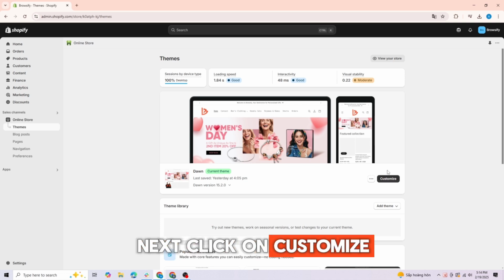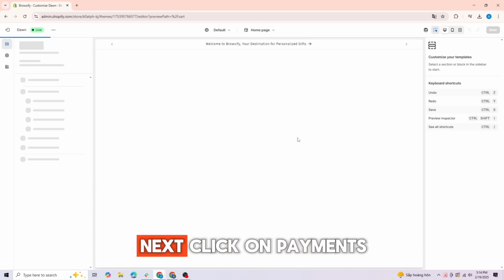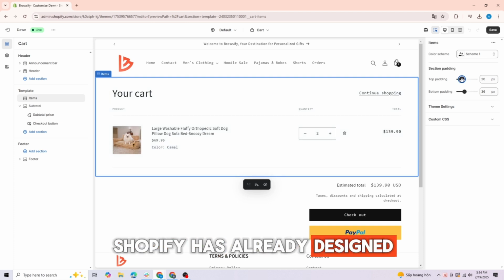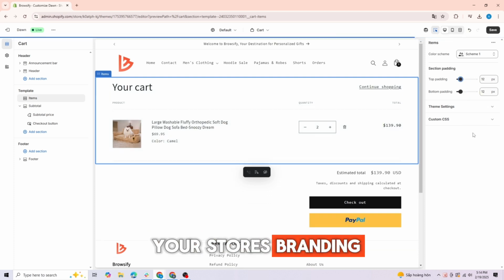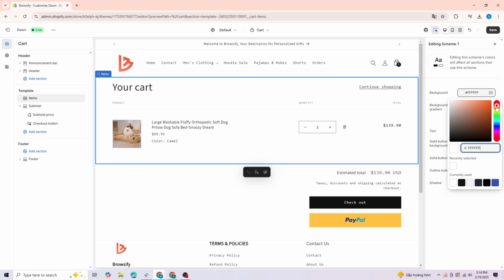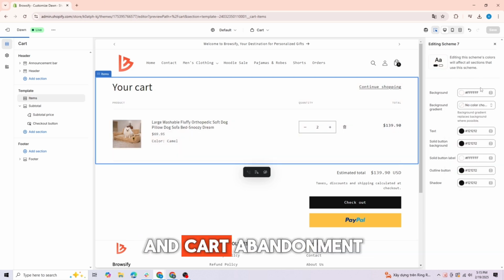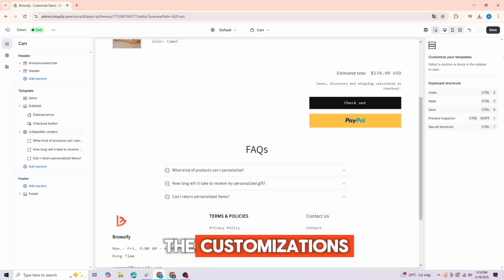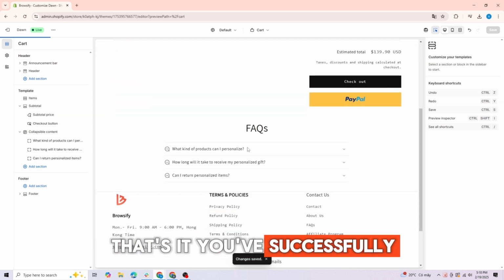How to Customize Your Cart Page on Shopify | Step-by-Step Guide | 2025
In this video, we’ll guide you through customizing your Shopify cart page to optimize the shopping experience for your customers! 🚀 Shopify offers a pre-designed cart, but with simple tweaks, you can make it more user-friendly and encourage more sales. Learn how to adjust colors, add FAQs, and even insert related products to keep your customers engaged.
How to customize your Shopify cart page layout
Tips on keeping the design simple and effective
How to add FAQs to reassure your customers
Adding related products to encourage more shopping
Best practices to prevent cart abandonment and boost conversions
If you’re looking to optimize your Shopify store’s cart page, this tutorial is for you! A well-designed cart can increase your conversion rate, reduce cart abandonment, and ultimately help you generate more revenue. Watch now and start customizing your cart page!

⏱️ 00:00 - Intro: Why cart page customization matters
⏱️ 00:05 - Step 1: Access Shopify admin dashboard
⏱️ 00:11 - Step 2: Enter the theme customizer
⏱️ 00:16 - Step 3: Select Cart page for customization
⏱️ 00:23 - Step 4: Customize cart page design and layout
⏱️ 01:25 - Step 7: Save changes and review
⏱️ 01:31 - Outro: Final tips and next steps

👉 Like if this guide helped you!